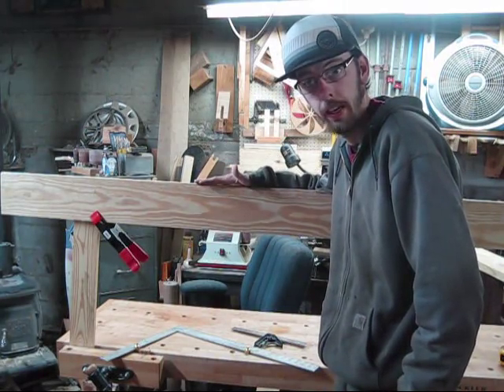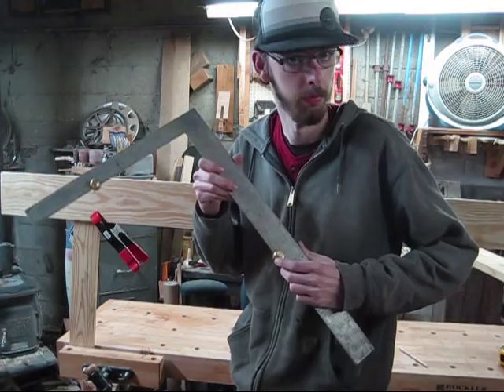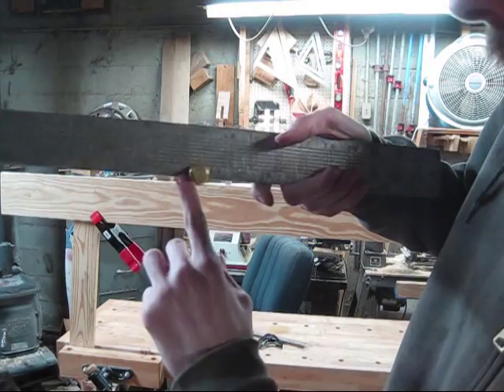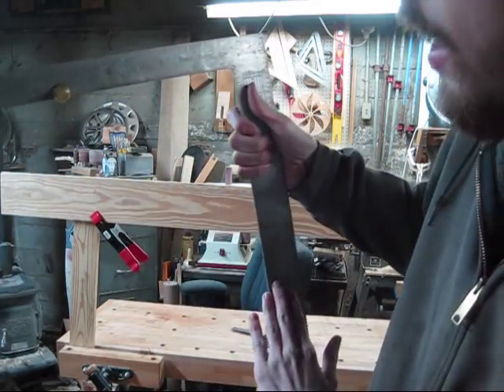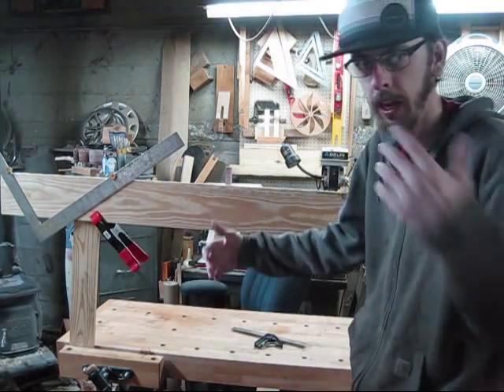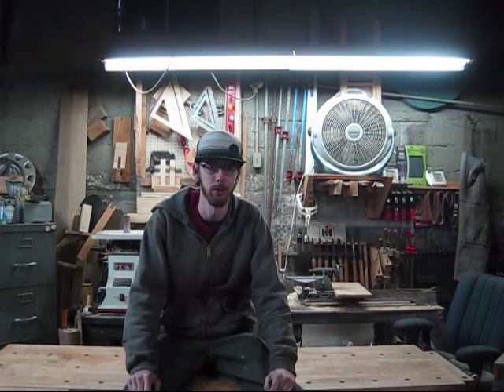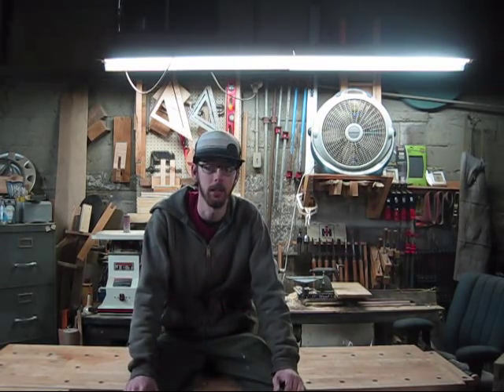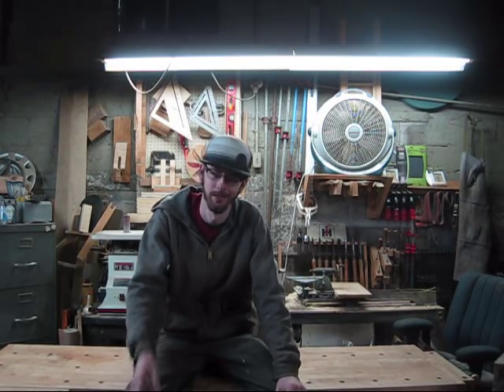Tricks with framing square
Some tips and tricks on the framing square.